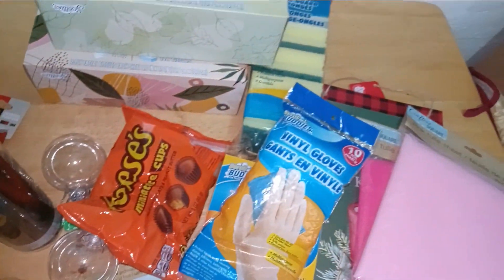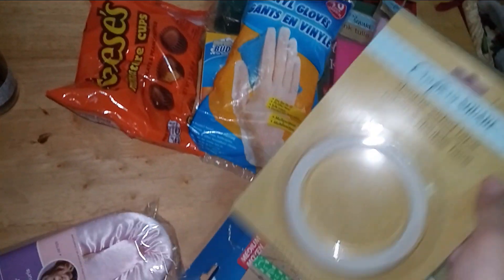NERDYGIRLREVIEWS : DOLLAR TREE HAUL / HOLIDAY FINDS